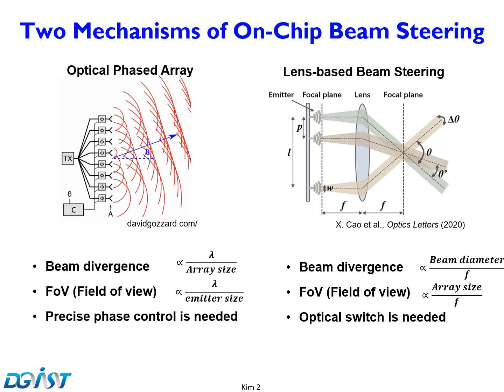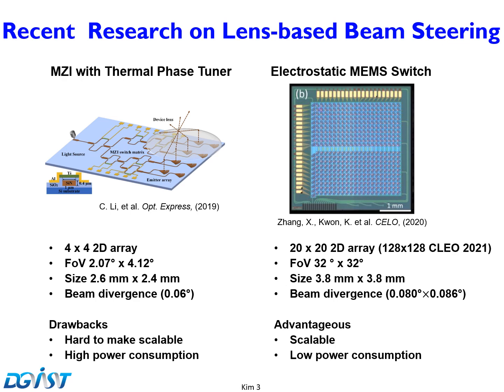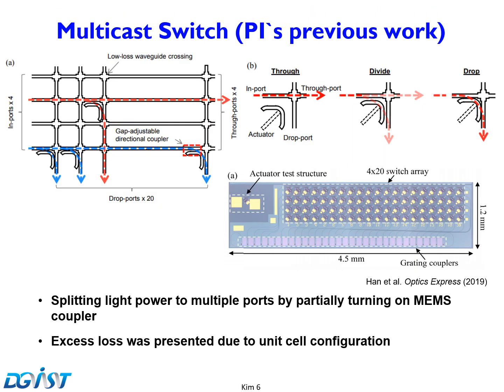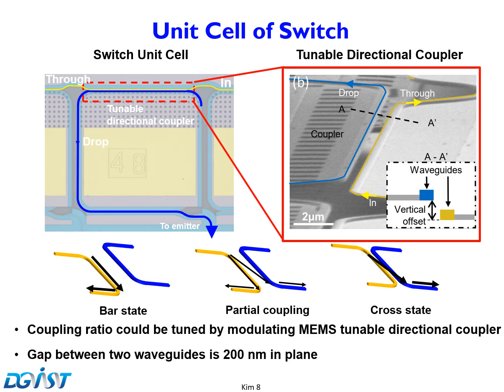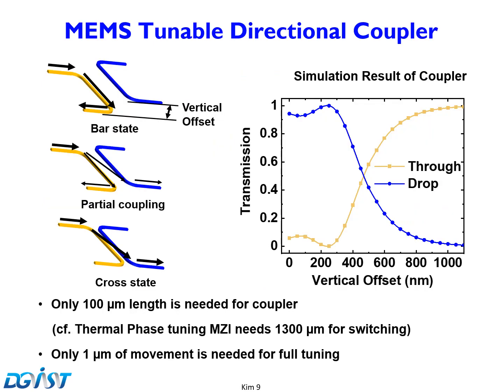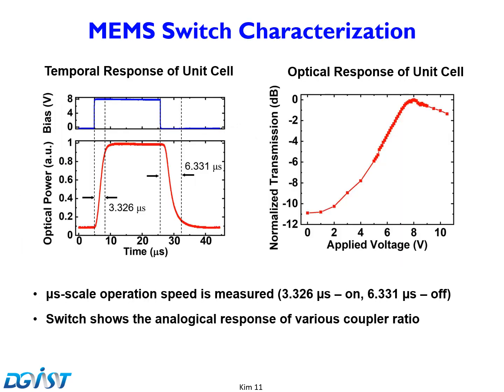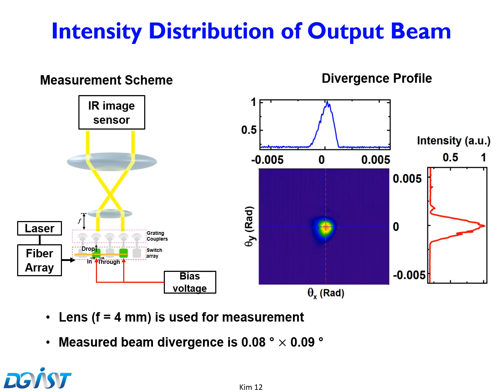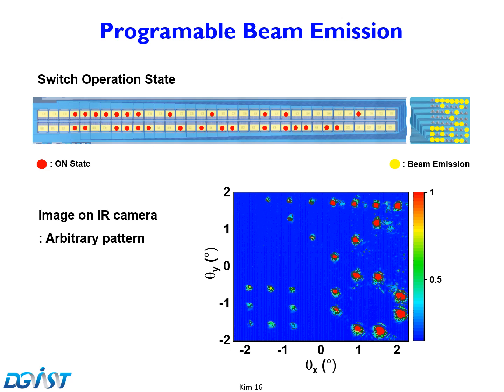2021 OFC_8x8 Programmable Multi-Beam Pattern Projection Based on Multicast Si photonic MEMS Switches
This is a presentation video in 2021 OFC by Dong U. Kim in DGIST INL.